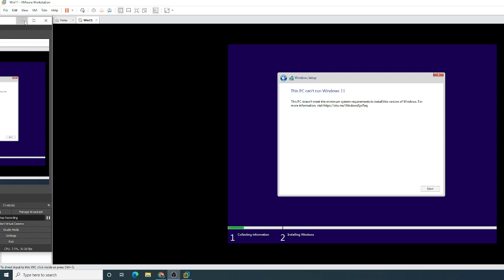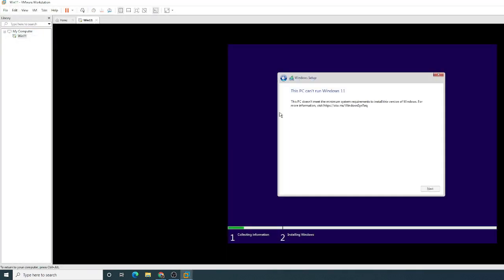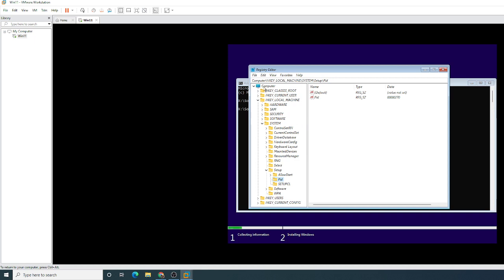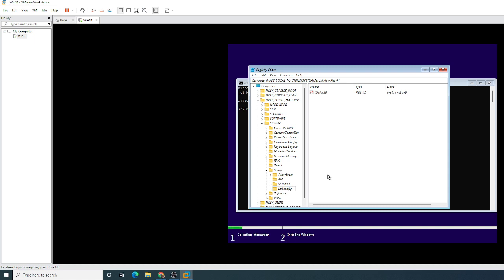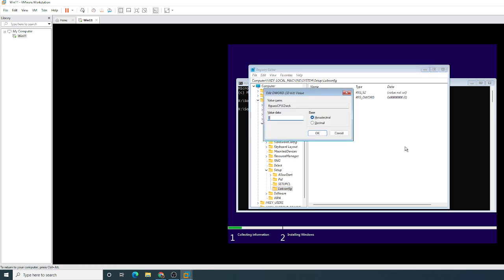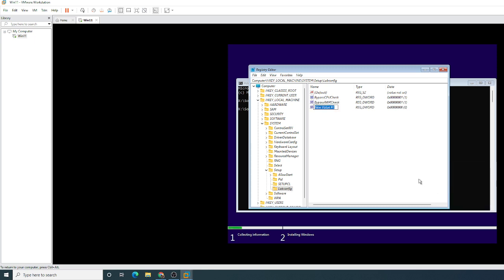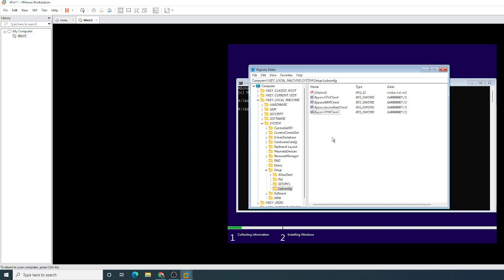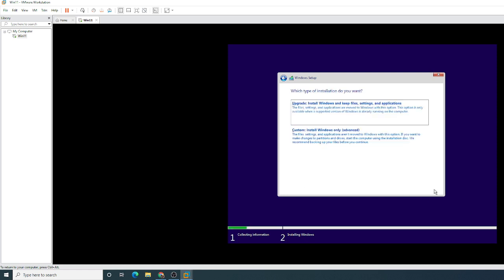VMware Workstation This PC Cant Run Windows 11 FIX workaround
Protect yourself and your family only  -
This PC doesnt meet the minimum system requirements to install this version of windows 11 for more information WATCH this Video.